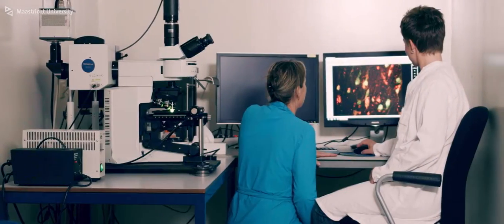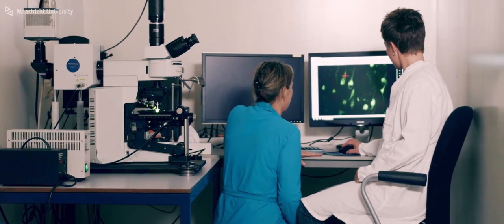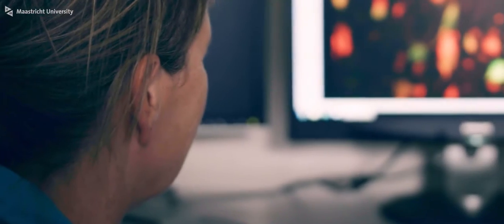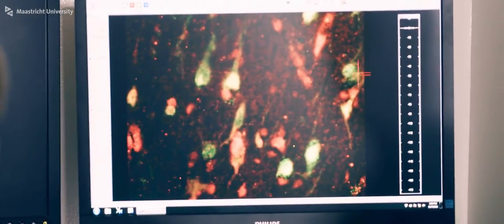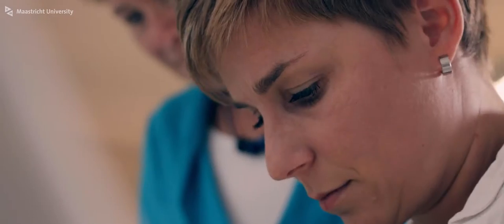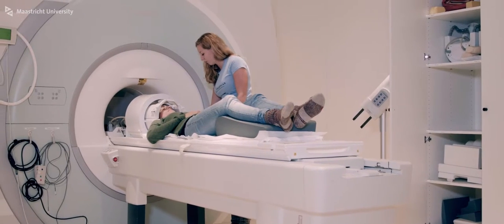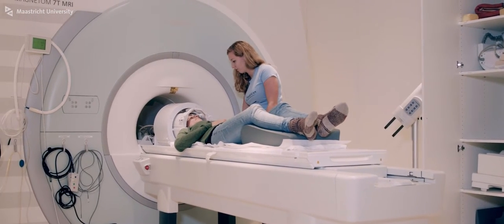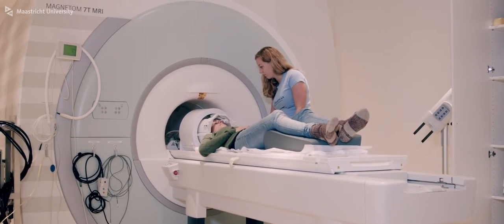School for Mental Health and Neuroscience